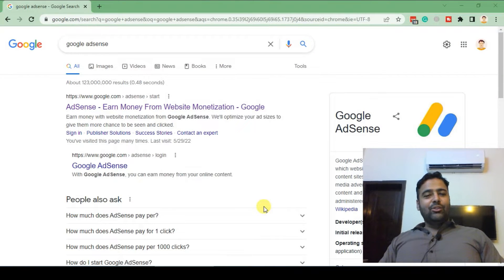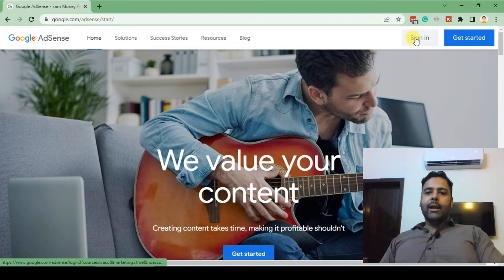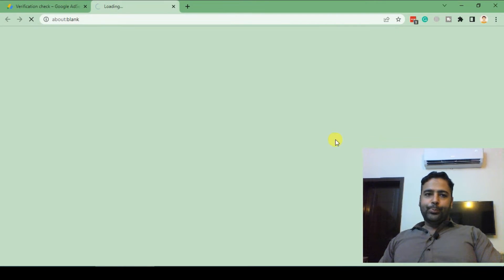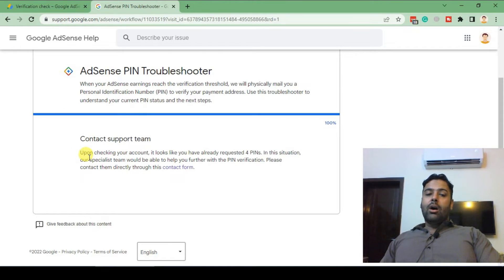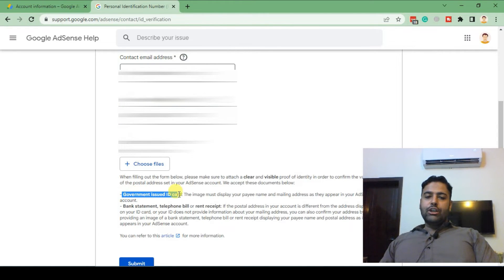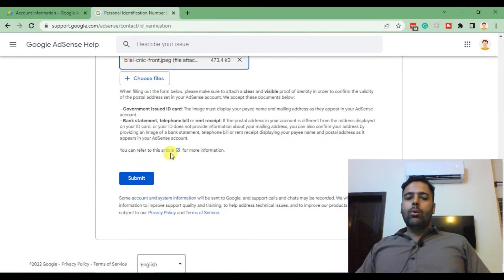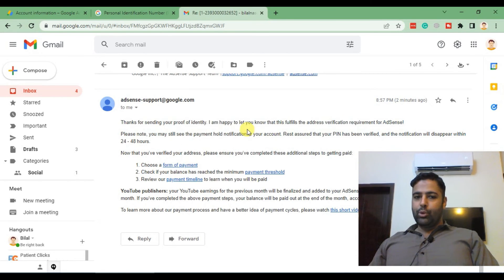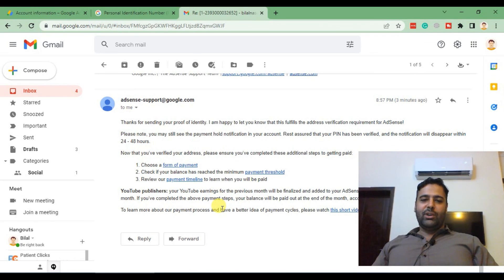[Youtube Pin Verification] How To Verify Your Youtube Channel Without Pin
If you're looking to verify your YouTube channel without a pin, then this video is for you! In just a few minutes, we'll show you how to get verified.

Don't have a verification pin? No problem! We'll show you an easy workaround that will get your channel verified in no time.